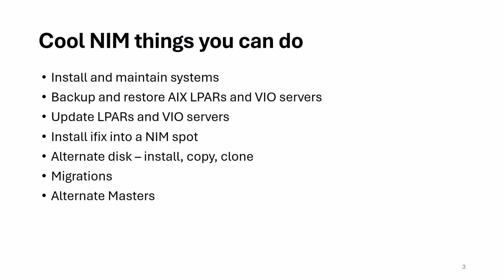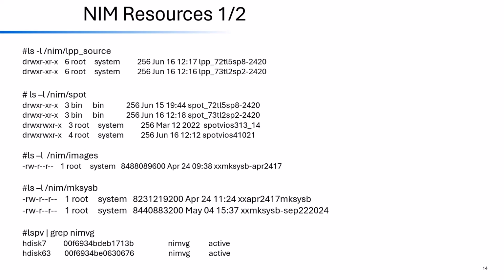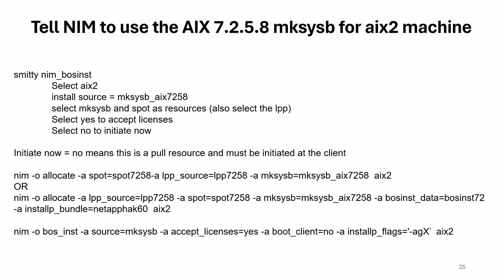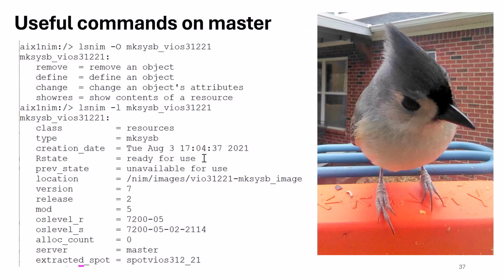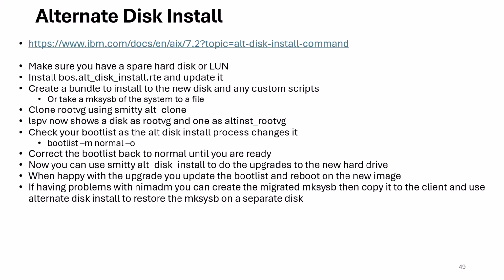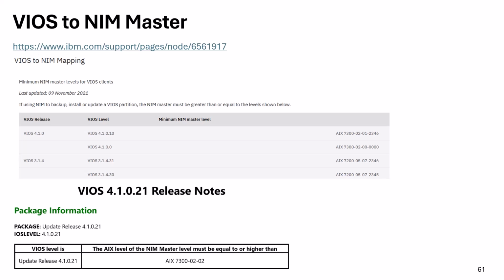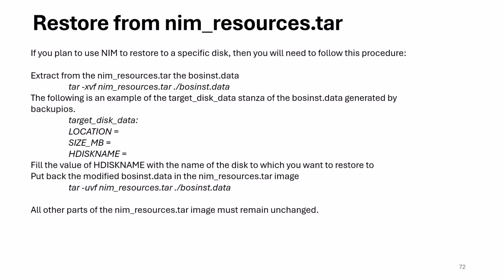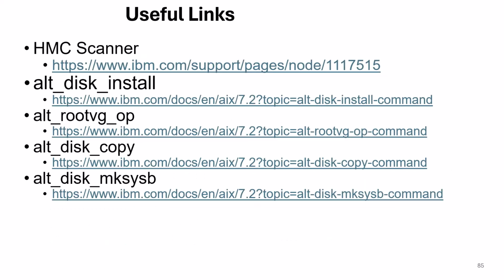nim201 Oct272024. Handout is at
Goes into NIM setup, working with backups, using NIMADM, VIO Servers and NIM plus some hints and tips